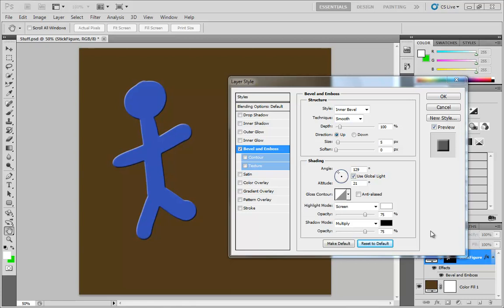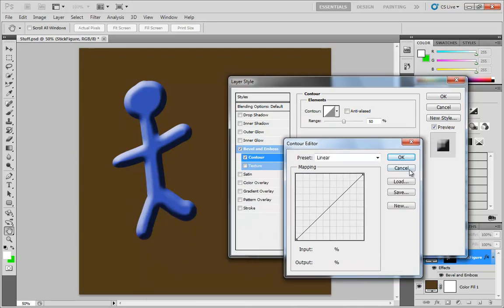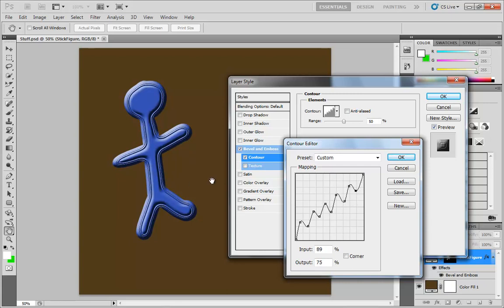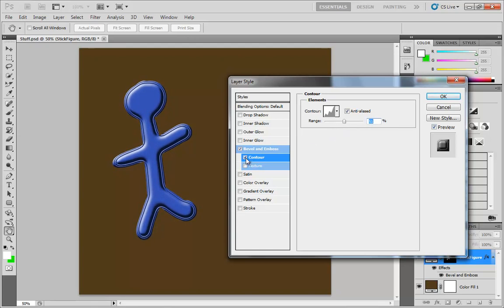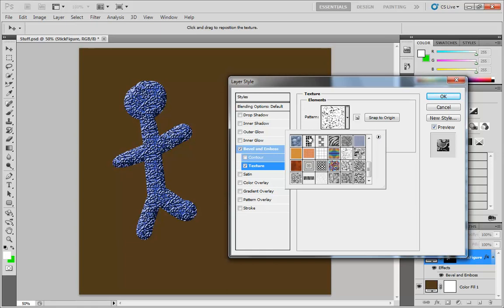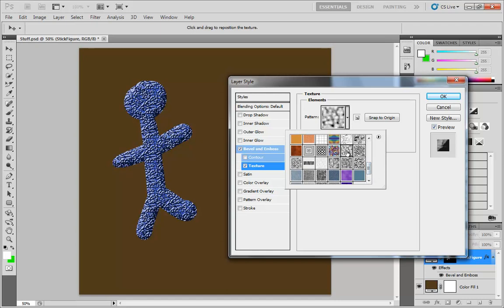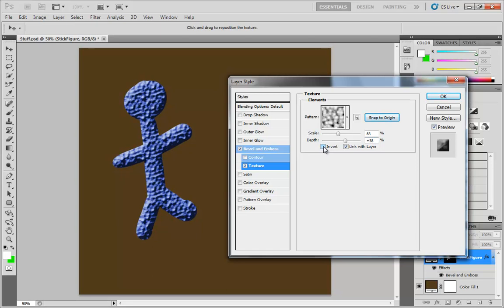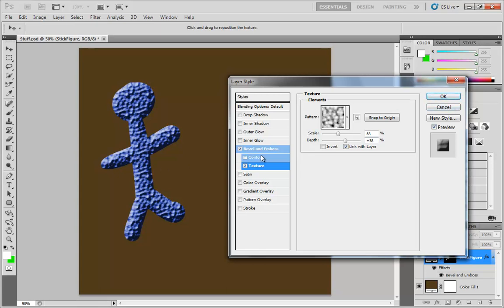🔴 Bevel and Emboss (3) • Photoshop CS5 Fundamentals • Graphics Design • Image Creation • (Pt. 43)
Learn Photoshop CS5 Fundamentals - Bevel and Emboss (3).